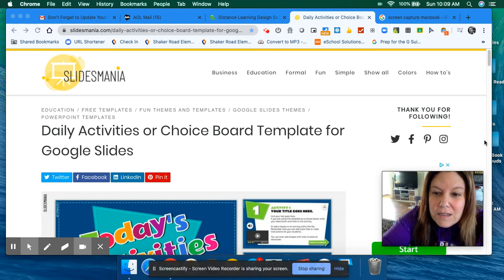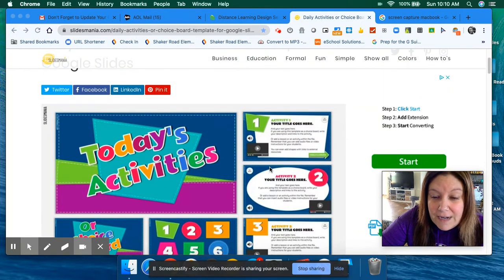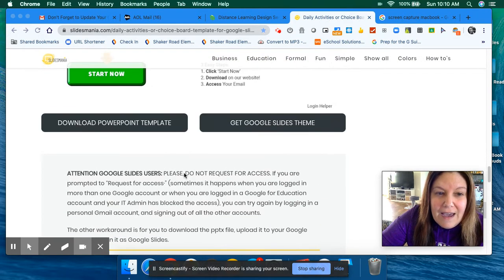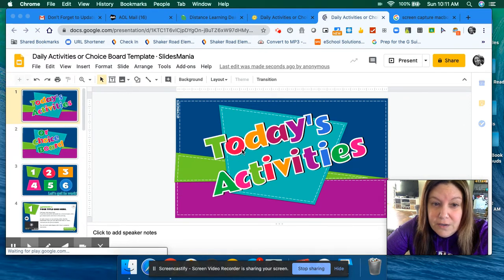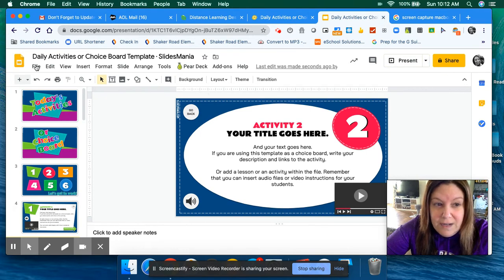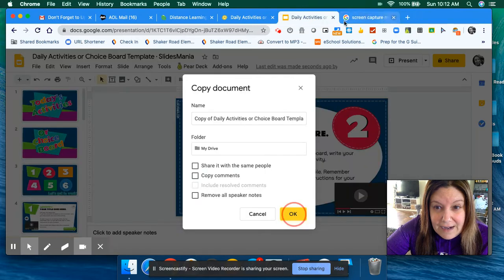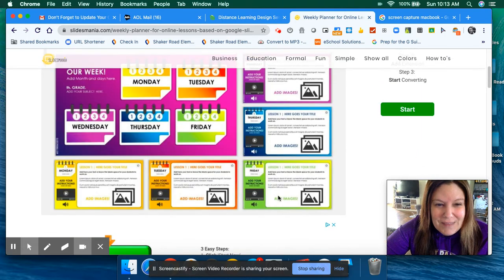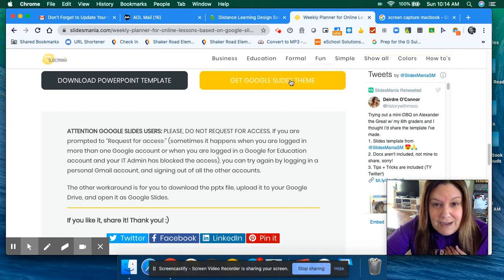Slidesmania and Choice Boards Tutorial